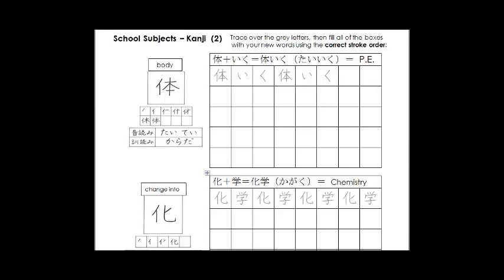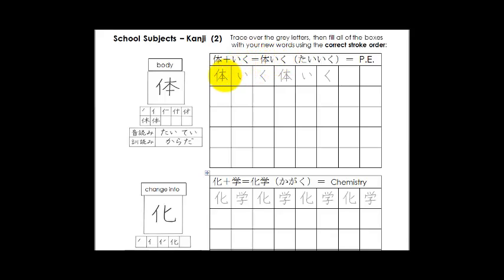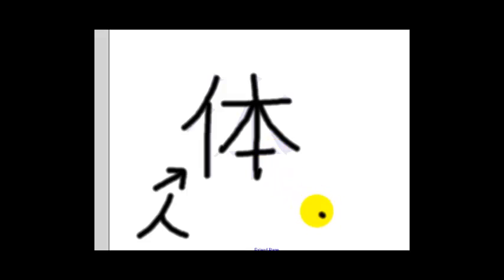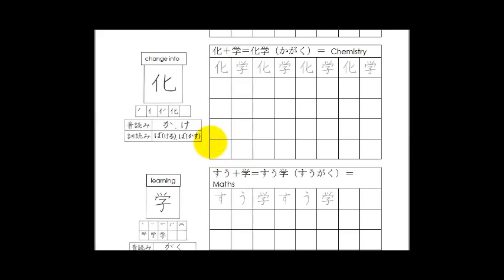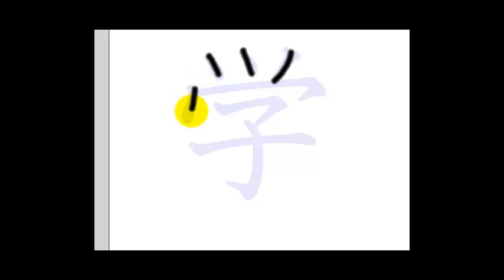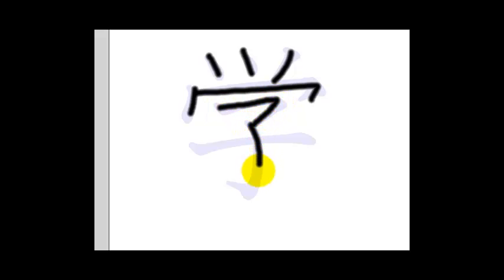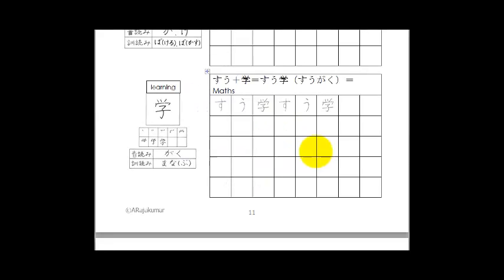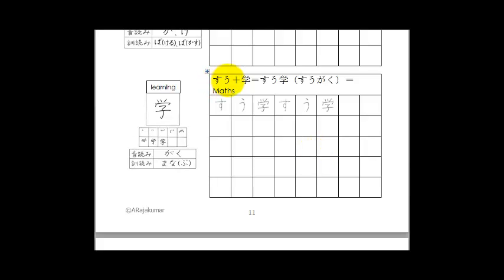Unit 2 p11 school subject Kanji 体化学